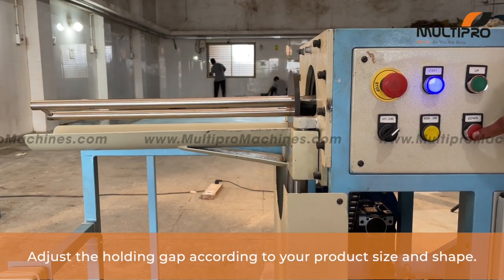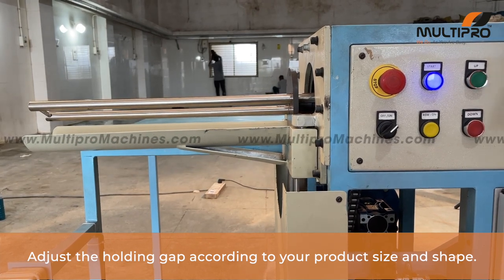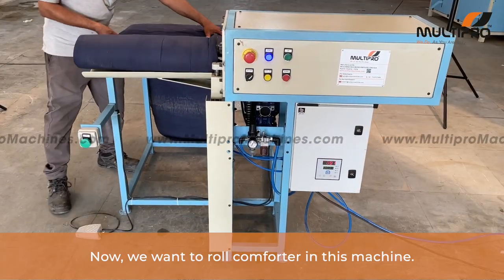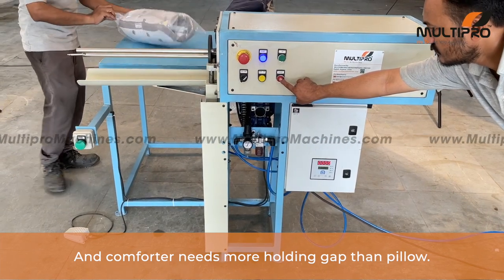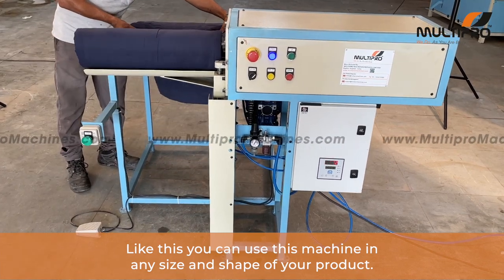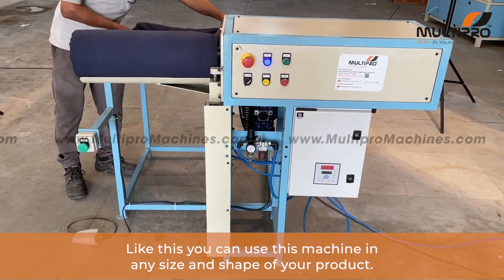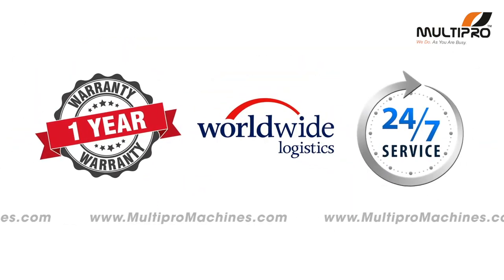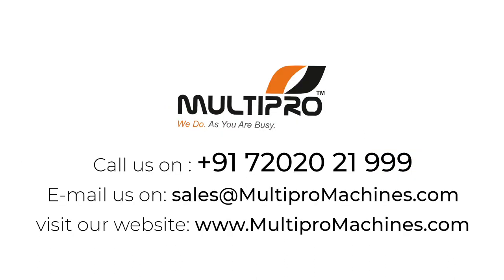Adjustable Pillow and Comforter Rolling Machine/ Pillow Coiling Machine / Quilt packing machine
Multipro launches comforter rolling machine. This Adjustable pillow roll pack machine is flexible to pack any size of pillow and comforter. In this quilt rolling machine you can easily roll pack pillow, cushion, quilt & comforter of any size. In this pillow coiling machine you can adjust the holding gap according to the size & shape of your product. Adjustment can be easily done by up & down key provided in this quilt coiling machine. In this video of quilt packing machine we have demonstrate you that how you can adjust the holding gap and roll packing your product. This pillow rolling packing machine is quite easy to operate. Only one person can operate this quilt roll packing machine easily. We have used maintenance free pneumatic system to build this pillow rolling packing machine to very much extent to maintenance free. This pillow packing machine is having very robust structure also.